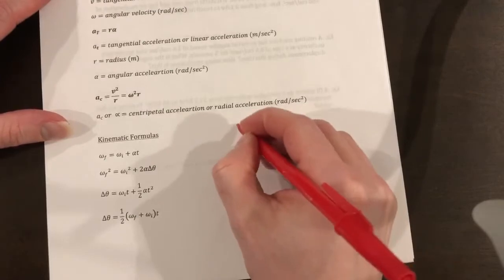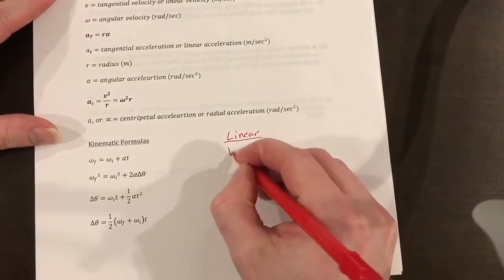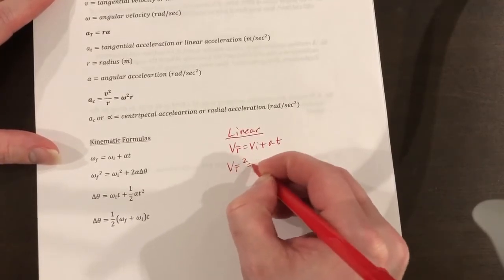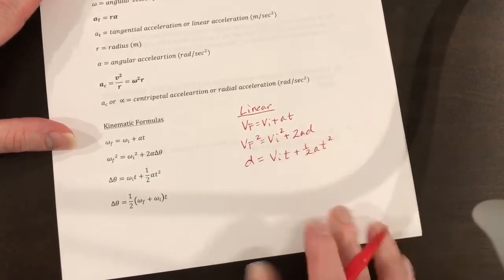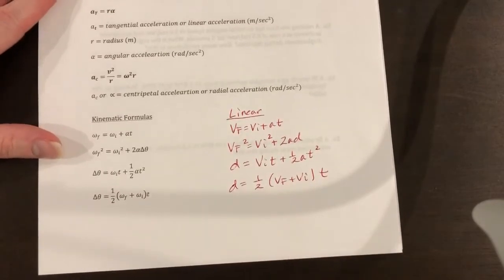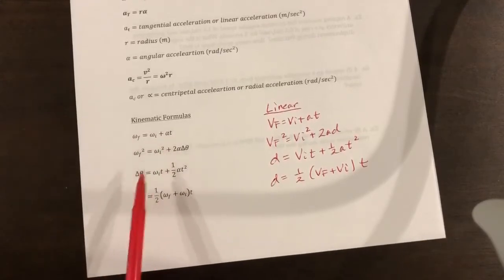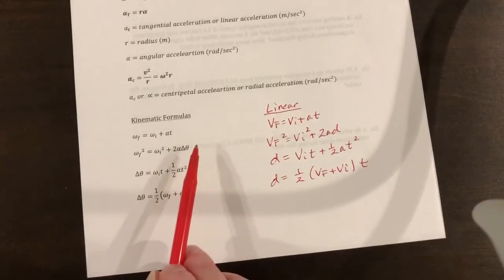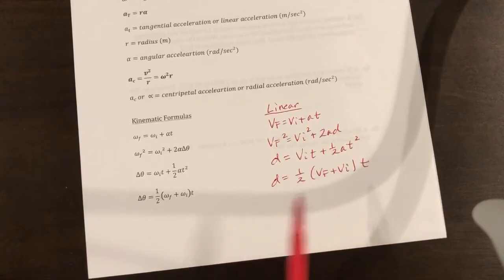Angular Motion Set #3 Notes